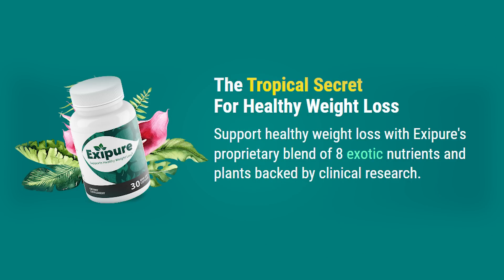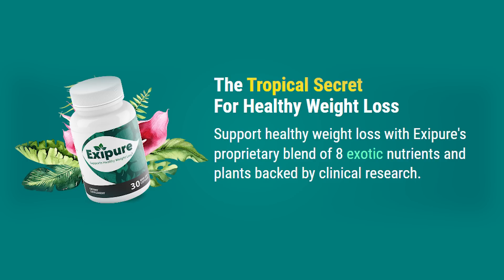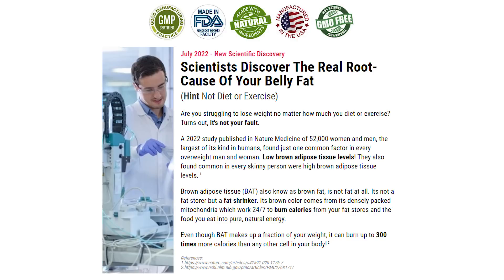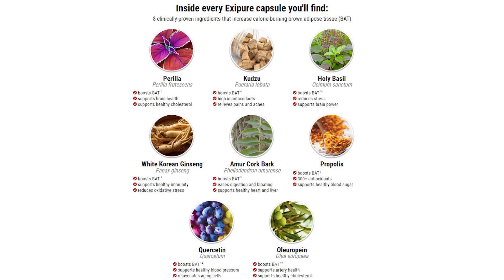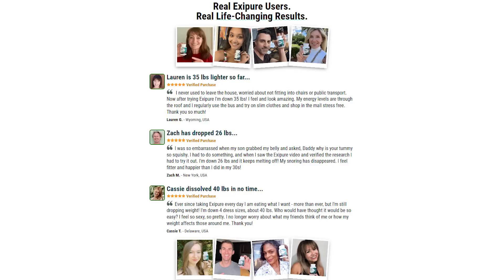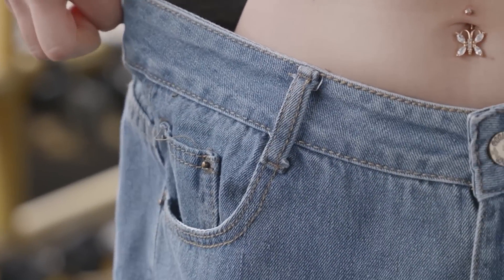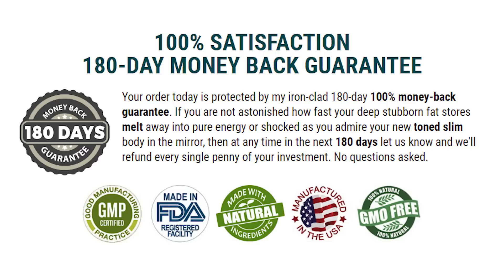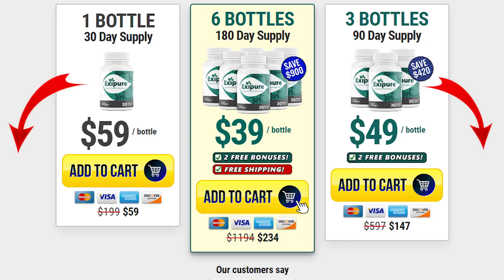EXIPURE -【 BEWARE! 】Exipure Reviews - Exipure Review - Exipure Weight Loss - Exipure Supplement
Exipure Review, I recorded this video with all affection and I hope that all this important information can be relevant to clarify all your doubts.

Exipure Review - Exipure Weight Loss
Exipure is a natural and effective fat burning compound formulated with eight powerful ingredients that help you lose weight fast and also aid in fat burning. Exipure is a very potent weight loss supplement since it raises brown adipose tissue (BAT) levels in the body.

Exipure is different from other weight loss supplements because it attacks BAT. If BAT levels are too low, people have trouble losing weight fast. Many people wonder how to lose weight fast or how to lose weight fast without exercise and there is no magical product that will do so. As mentioned in this Exipure review, each organism reacts differently, but thousands of people now know that it is possible to lose weight faster when using Exipure.

Since Exipure was launched on the open market for consumer sale in late October 2021 just before Halloween, based on a newer scientific insight having emerged about brown fat, the crux of how Exipure works and is formulated to help combat obesity, it has been the number one selling weight loss supplement in the world ever since.

Exipure is one of the best weight loss supplement pills of 2022 and has been trending in weight loss circles for some time now. Ever since it was introduced to the market, Exipure reviews have been popping up on various news and health websites

Be careful with some ads or Exipure Reviews that promise strange results. Also be careful with the site you are going to buy Exipure from. This product is only sold on the official Exipure website.

Attention! Any site other than the above is not authorized to market Exipure!